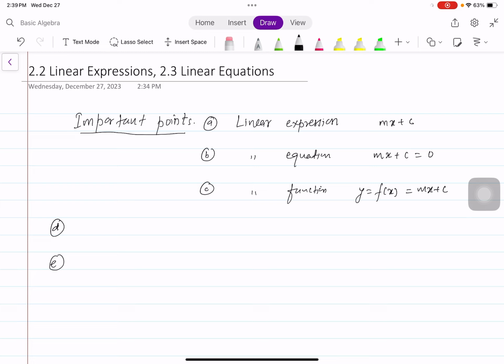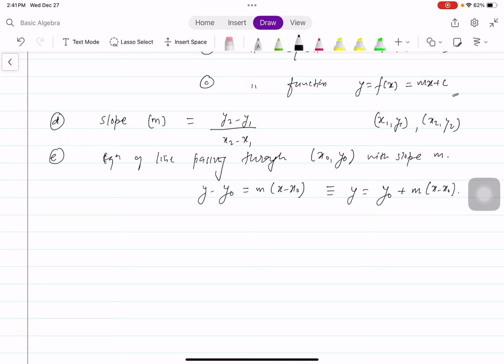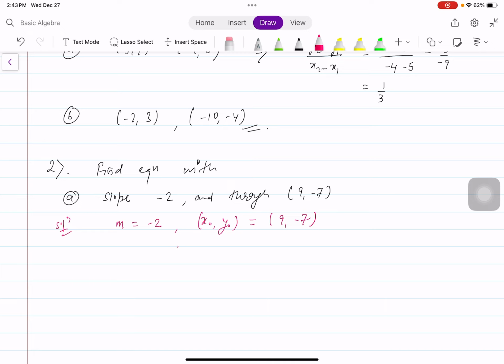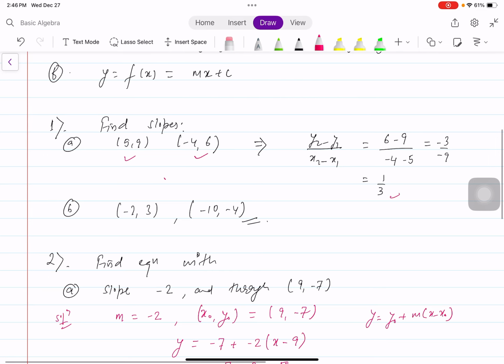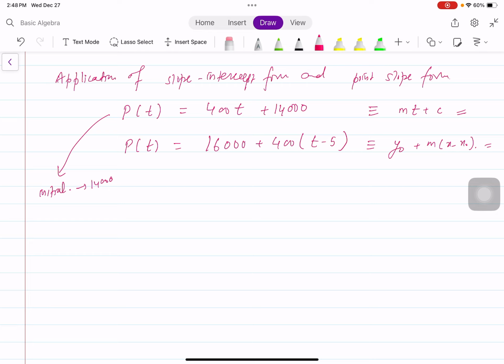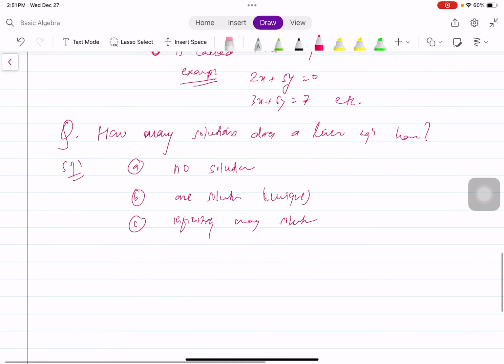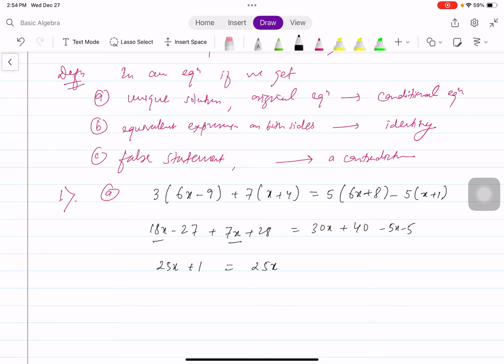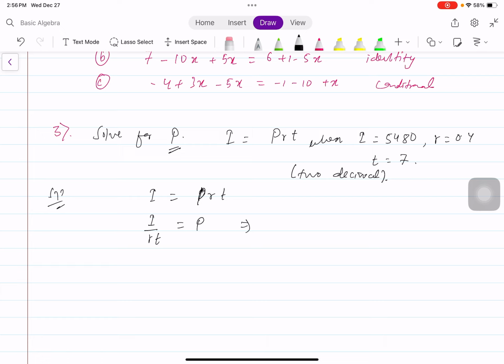Linear Expressions, and Linear Equations